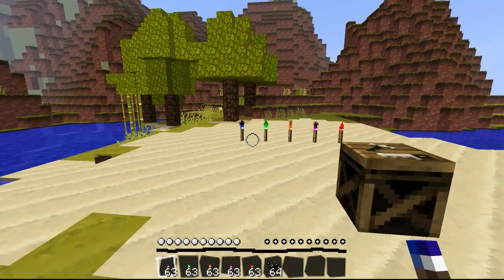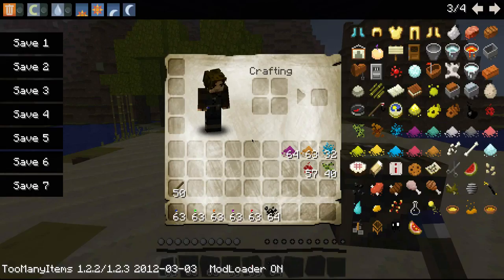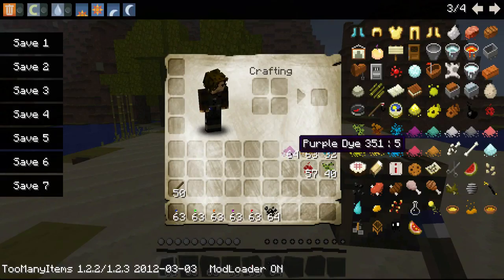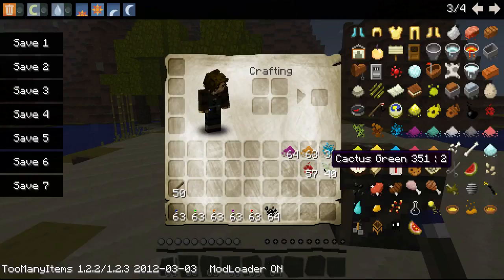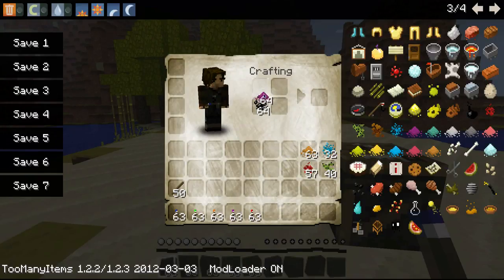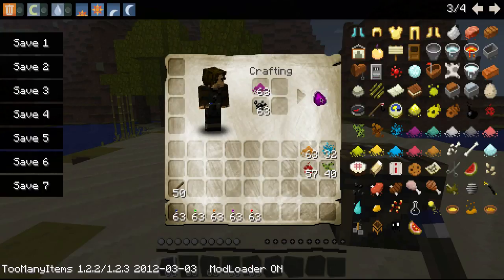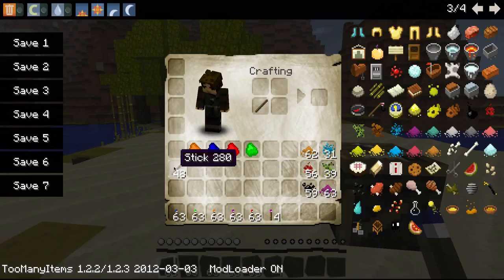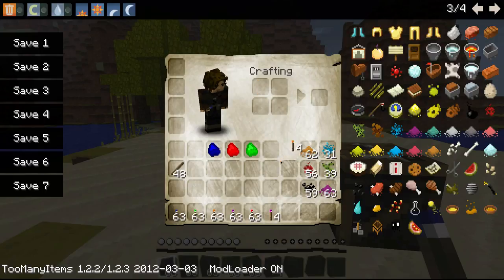Ep.4 - Colourful Torches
A comment and rating helps our directors get better at commentaries, as well as help FPG grow!